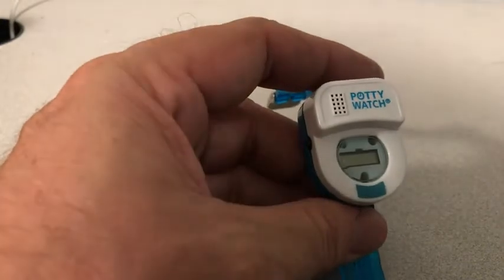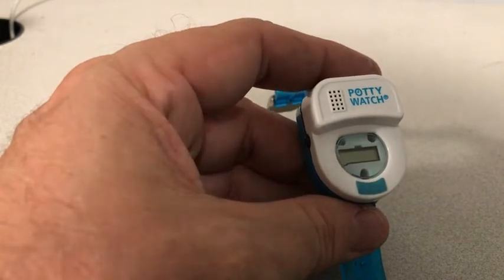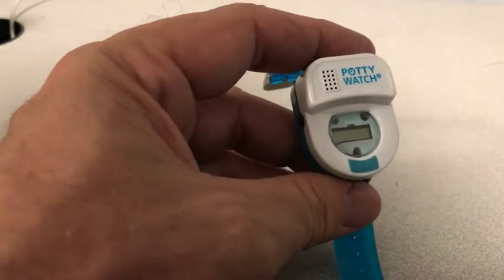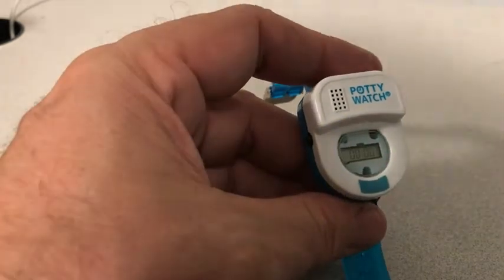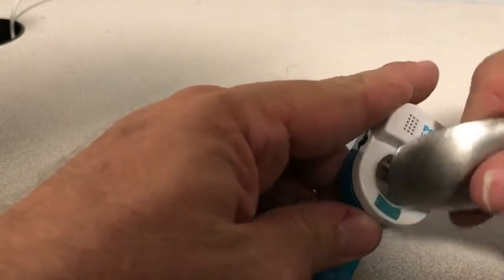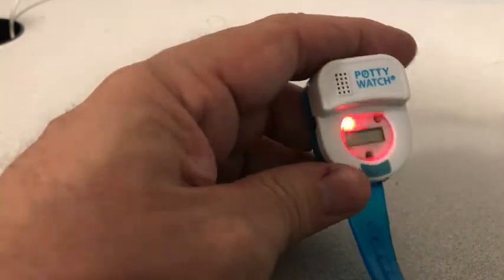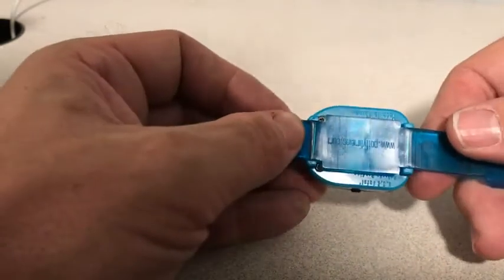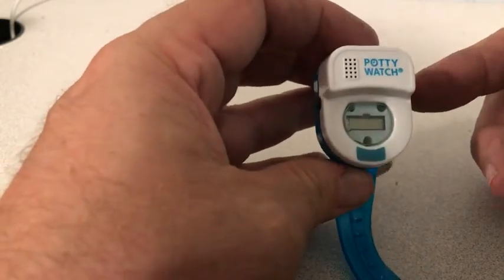Potty Time: The Original Potty Watch | Pink Discontinued 2019 Model Reviews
This is the best Potty Training in the marketplace with cheap price that you can easily afford.
Colorful lights and music let your child know when it’s time to go to the potty!
Once the music and lights play, the timer automatically resets itself for consistent reminders all day long
You can set the timer to go off every 30, 60, or 90 mins
Includes multiple sing along songs with potty time lyrics to get your child excited about going to the potty!
The Potty Watch does the reminding so you don’t have to

Potty Time: The Original Potty Watch | Pink Discontinued 2019 Model